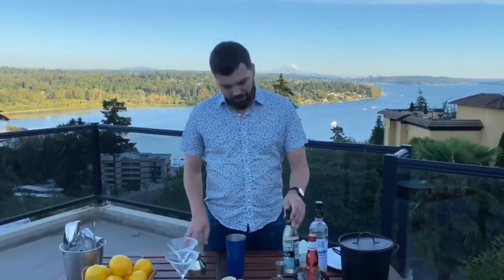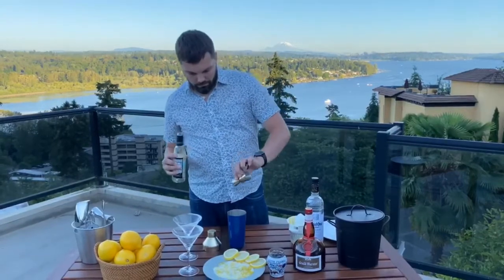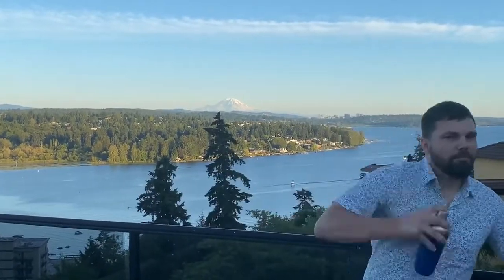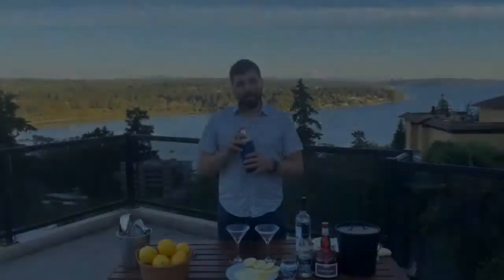July cocktail of the month- "The New Listing Lemon Drop".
It is the perfect time to list a home in the Seattle housing market! When housing inventory is low, it creates a great opportunity for sellers to put their home on the market and get the maximum return on your investment!